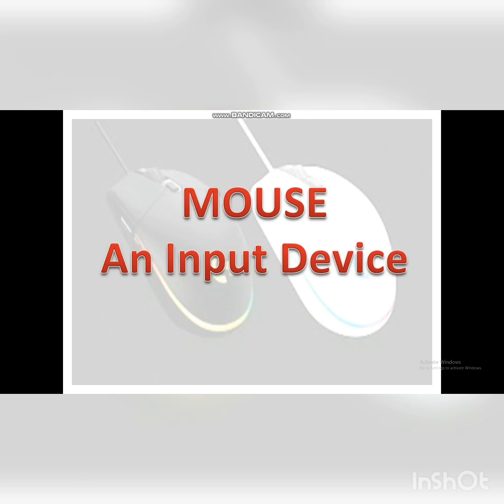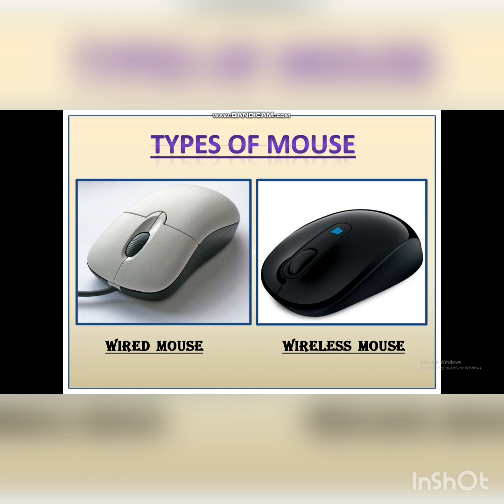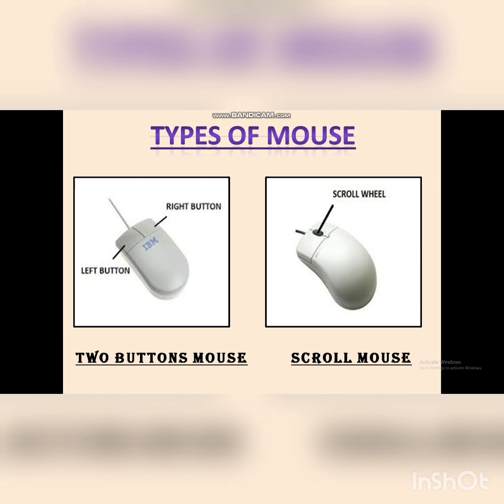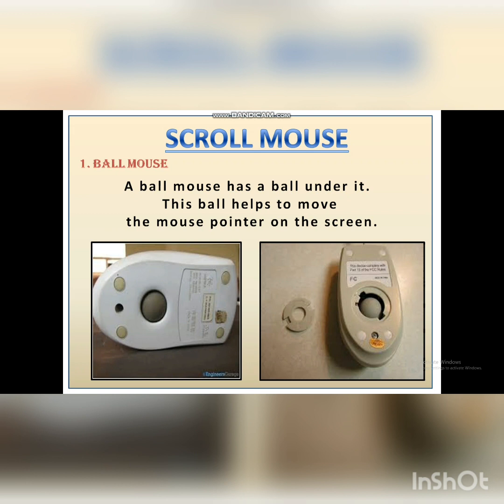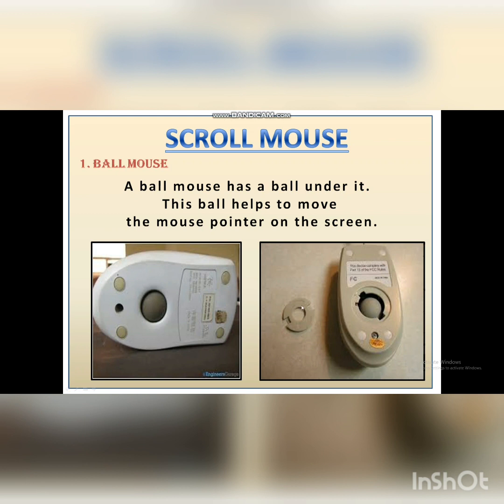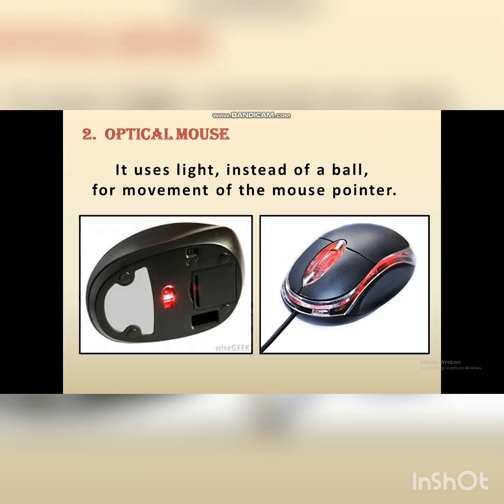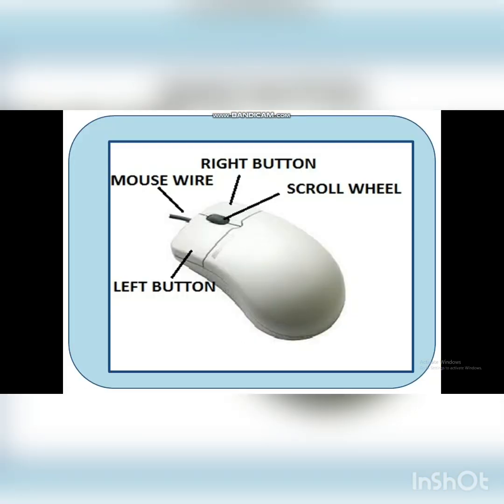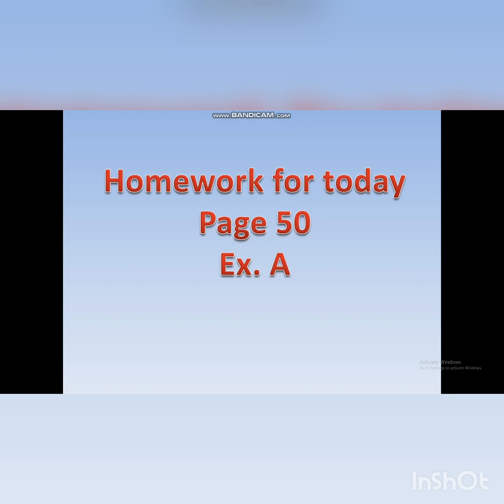Class 2 : Mouse : An Input Device(Day 2)